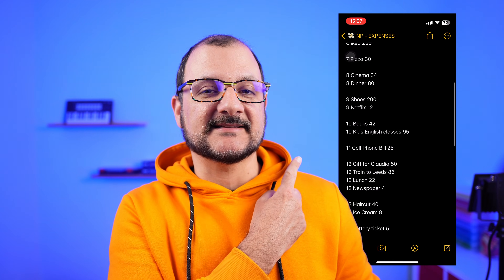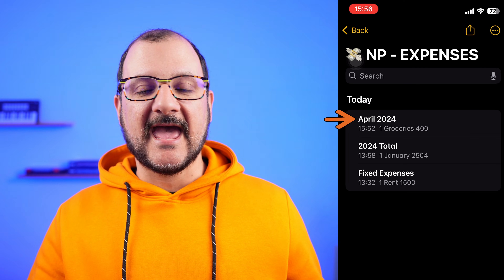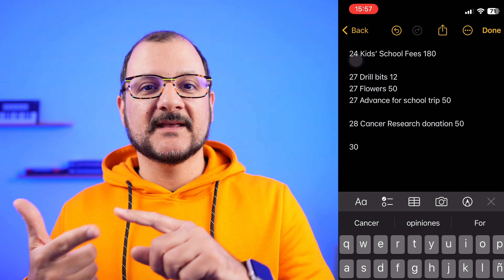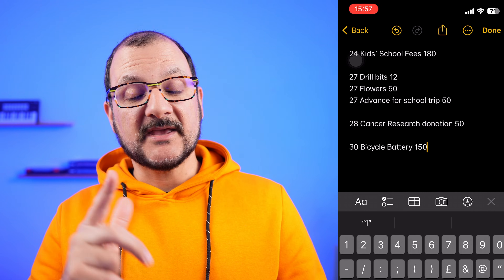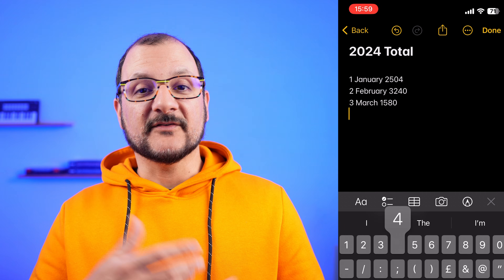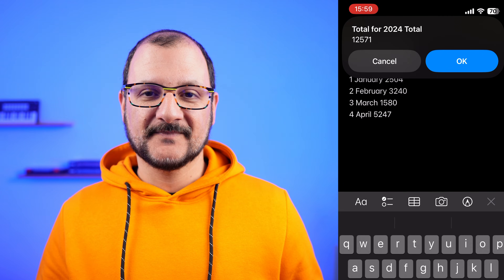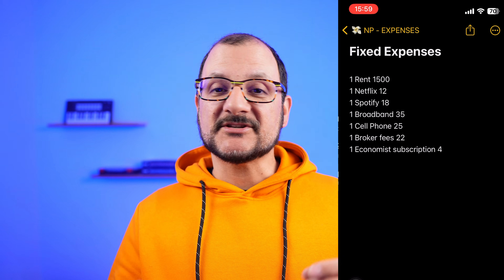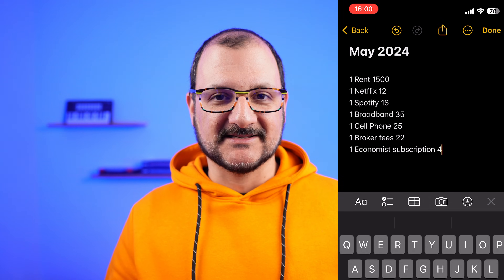How To Track Expenses In Apple Notes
Track your expenses and calculate monthly (and yearly)  totals directly inside of Apple Notes.
The automation can be downloaded for free - just follow this